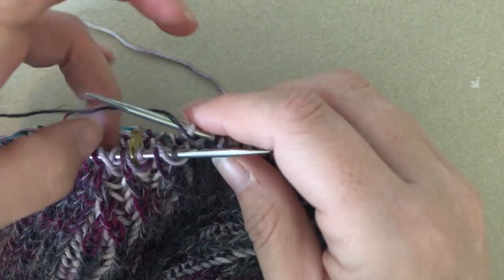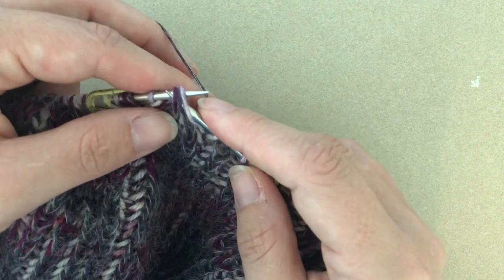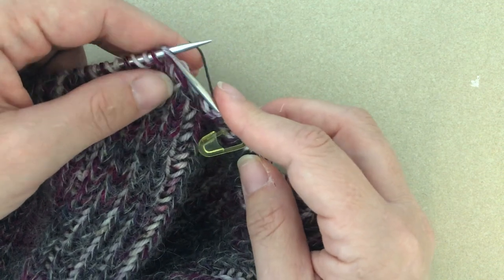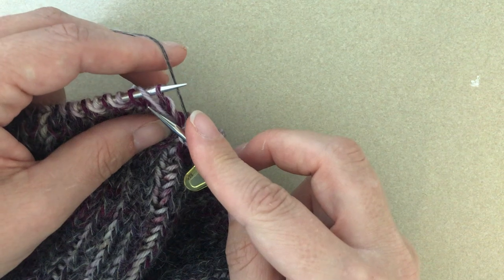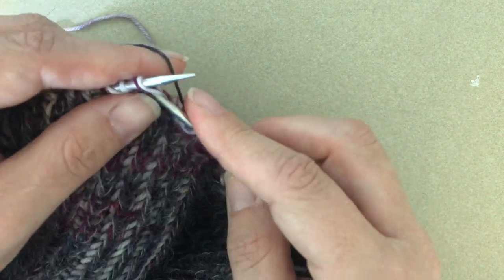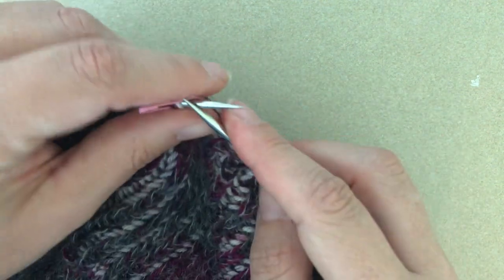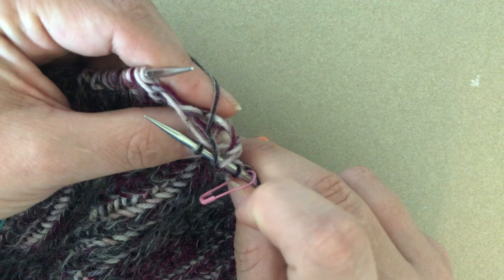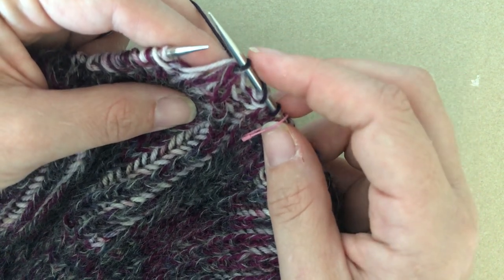Brssk and Brk2tog - 2 color brioche decreasing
Decreasing with 2-color brioche can get tricky with the yarn over. How to keep the yarn over out of your decrease for nice clean decreases. This trick  works for Brssk, Brk2tog and Brccd.